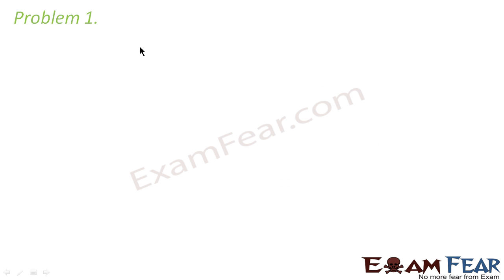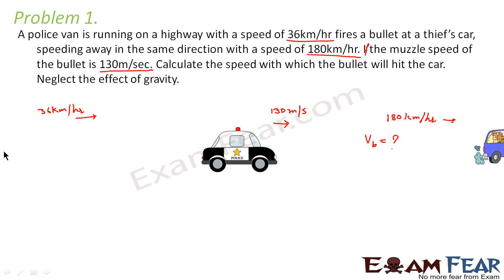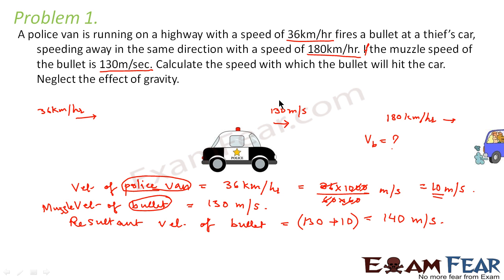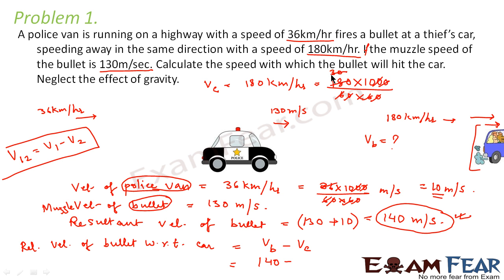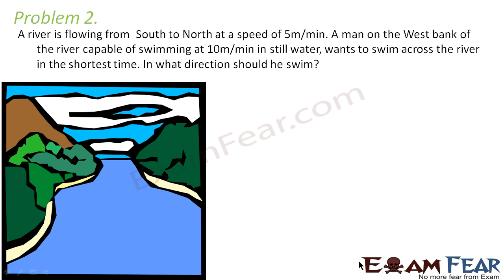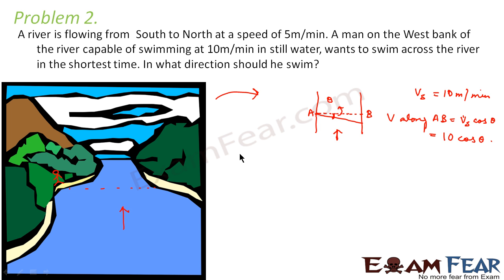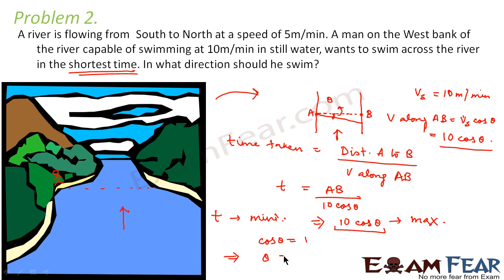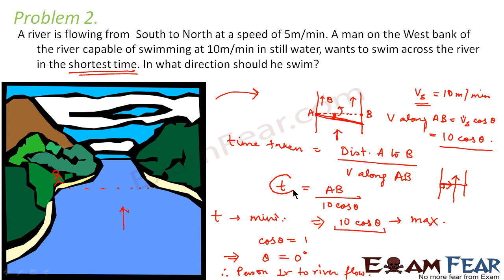Physics Straight line motion Part 20 Examples class 11 CBSE